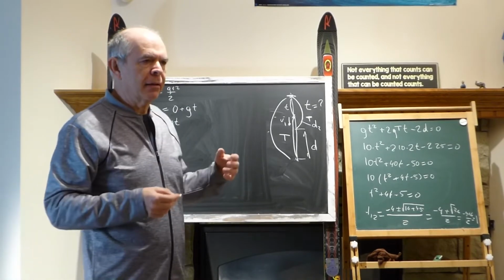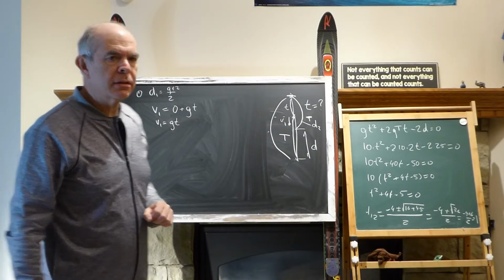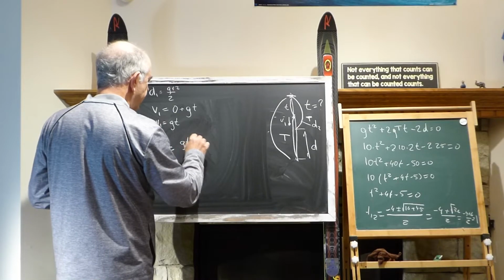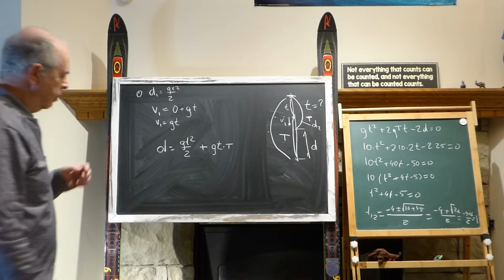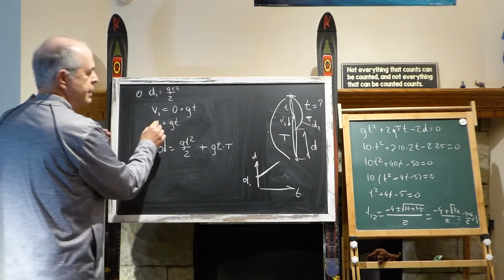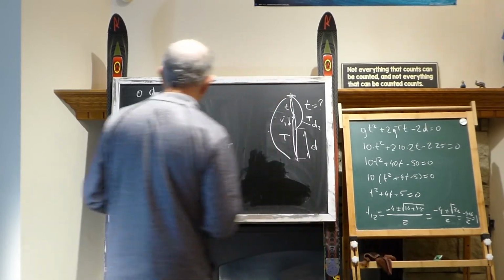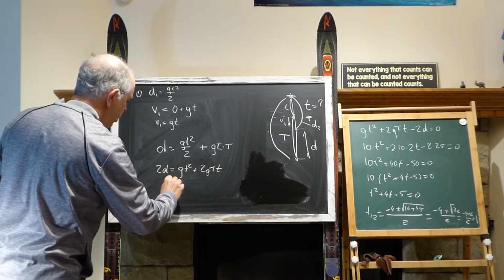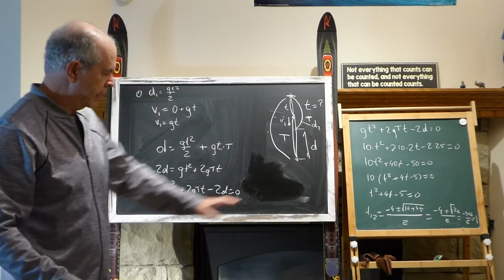38. Mechanics, Kinematics. Two drops with delay. Part 2/2. 220048 Physics tutor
Problem: Two drops with delay. Part 2/2.